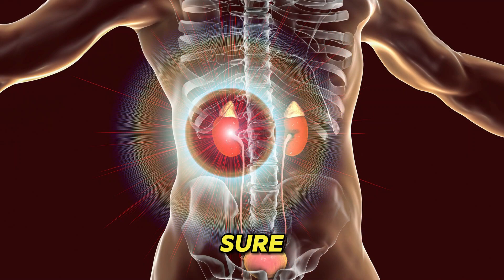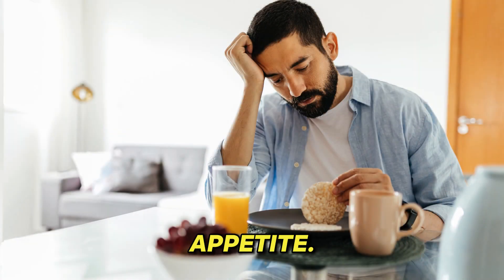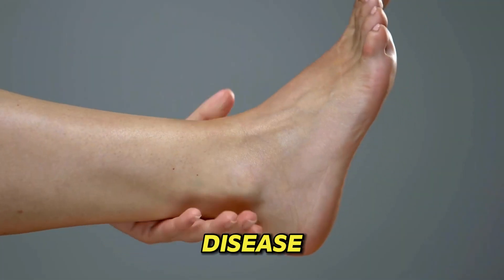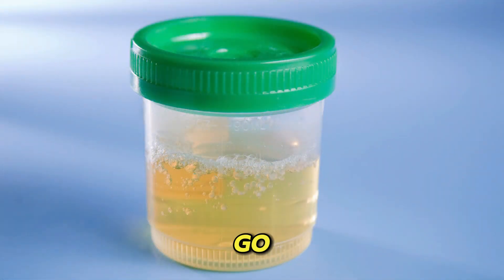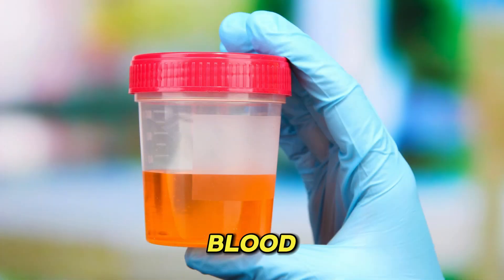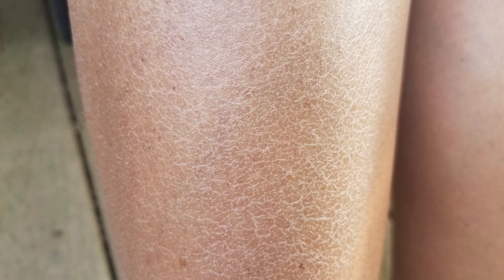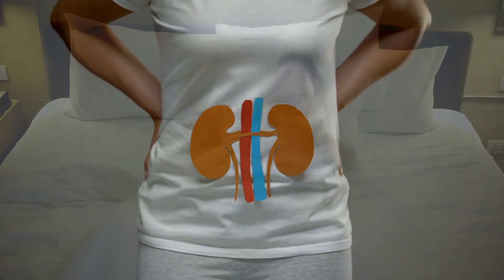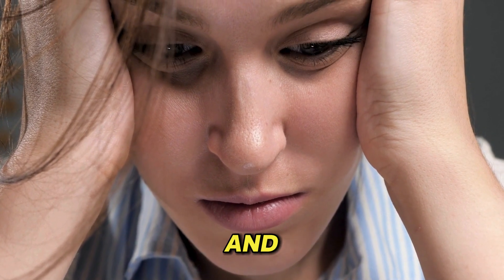10 COMMON SIGNS OF KIDNEY DISEASE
Title: "10 Common Signs of Kidney Disease: Recognizing the Red Flags"

Description:
 In this video, we'll dive into the often overlooked yet critical signs that could indicate kidney disease.

1. Fatigue and Weakness: Feeling tired all the time, even after a full night's sleep, could be a sign of kidney trouble.
2. Changes in Urination: Pay attention to changes in frequency, color, or foaming in your urine.
3. Swelling: Notice any unexplained swelling, particularly in the ankles, feet, or hands? It might be linked to kidney issues.
4. Difficulty Sleeping: Insomnia or restless nights could be linked to imbalances in kidney function.
5. Dry, Itchy Skin: Kidneys help remove waste from the body, and when they're not functioning well, it can lead to skin irritation.
6. High Blood Pressure: Often a silent condition, but one of the leading causes of kidney disease.
7. Nausea and Vomiting: Persistent nausea and vomiting without any obvious cause should prompt a kidney check-up.
8. Loss of Appetite: If you're experiencing a sudden loss of appetite, it could be related to kidney problems.
9. Muscle Cramps and Twitching: Electrolyte imbalances due to kidney issues can lead to muscle cramps and twitching.
10. Shortness of Breath: Excess fluid buildup from kidney dysfunction can lead to shortness of breath.

Understanding these signs can help you catch kidney disease early, leading to better treatment outcomes. Don't ignore these warning signals; prioritize your health and seek medical attention if you experience any of these symptoms.